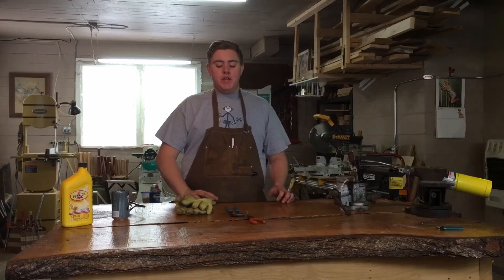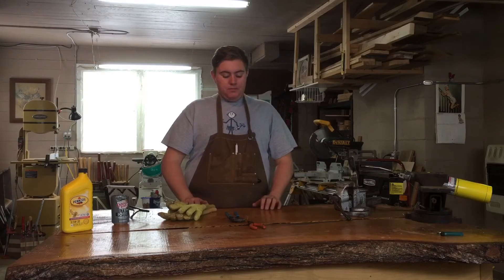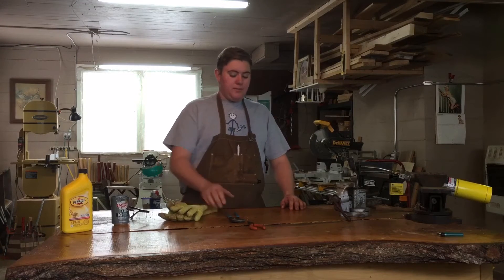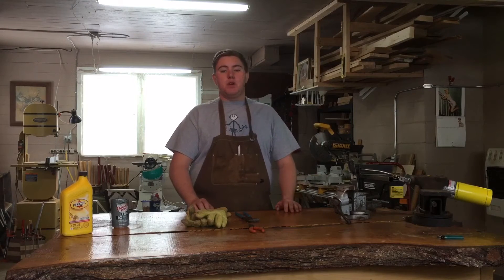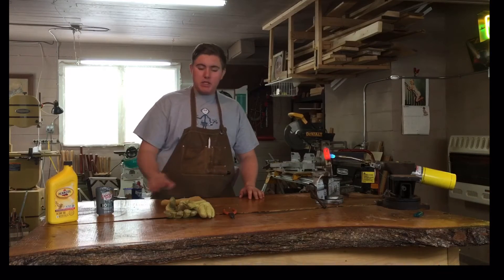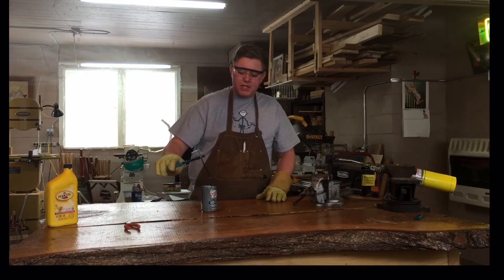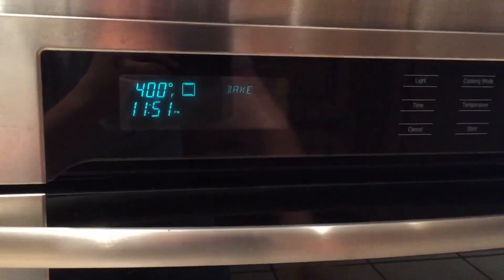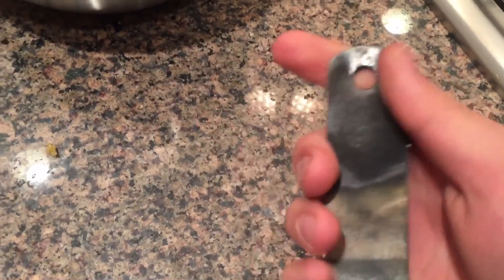How to heat treat metal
This is my teaching Tuesday video on heat treating and tempering metal